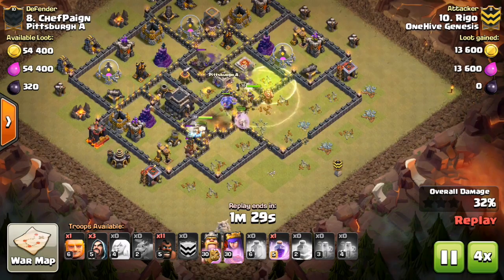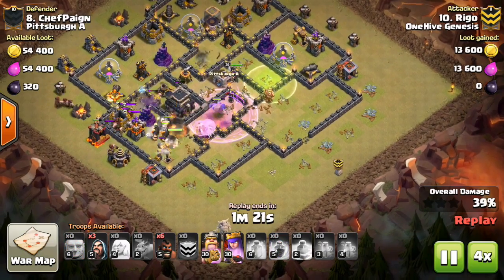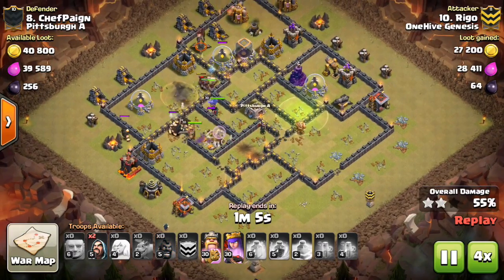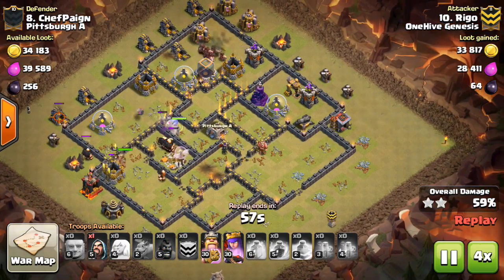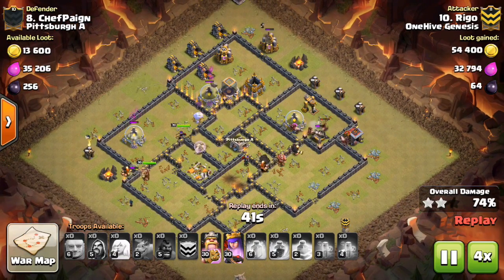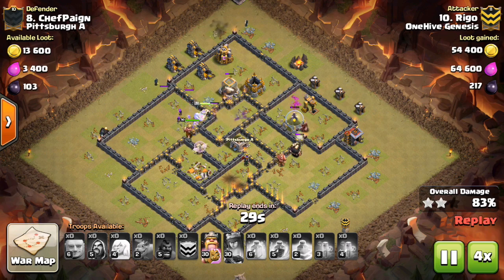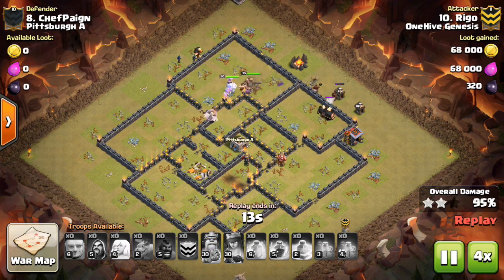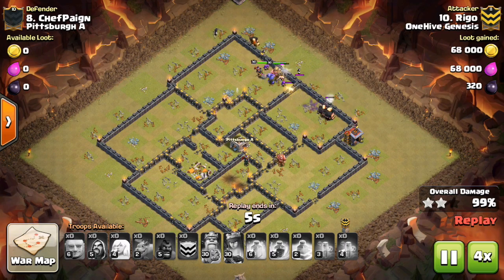Clan War Mini-Tip #39: Spell Timing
This short video is designed to help you avoid having to drop all your spells at once, which is not very efficient.

Clash on!